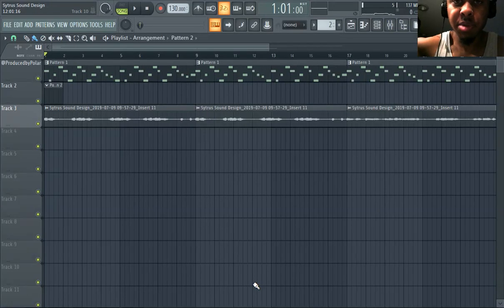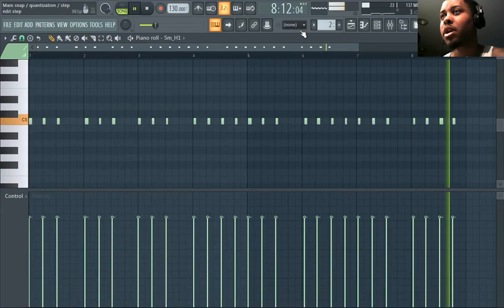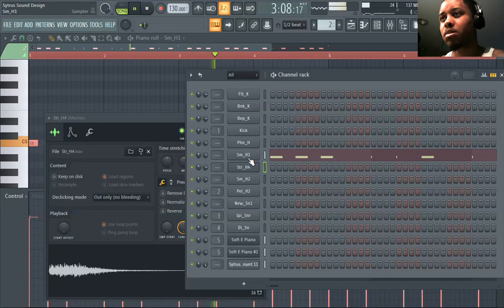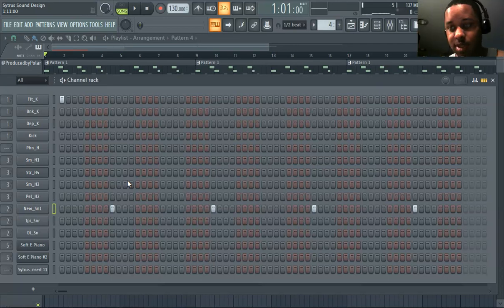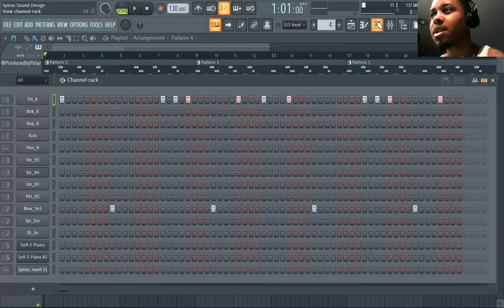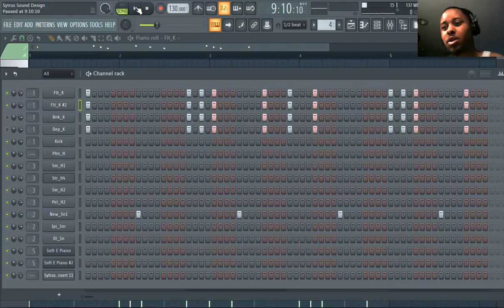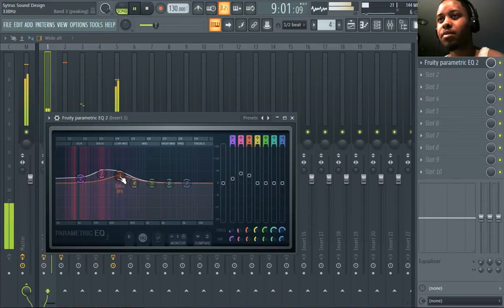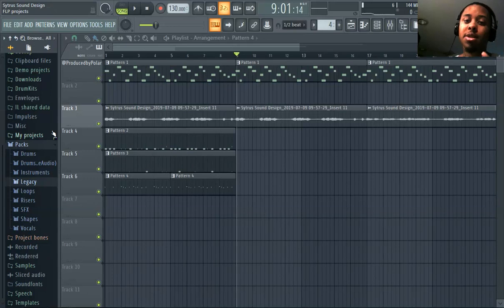How to ADD PERCUSSION FL Studio 20 Tutorial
Producer adds percussion to a melody in FL Studio. Learn how to add drums, kicks, and hi hats in FL Studio.

===1 Channel FL Studio Tutorials===